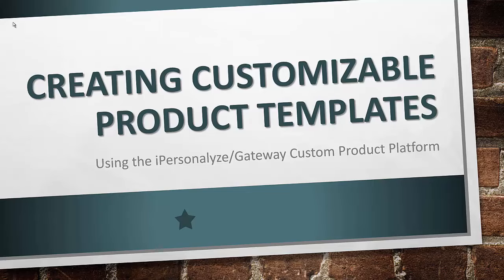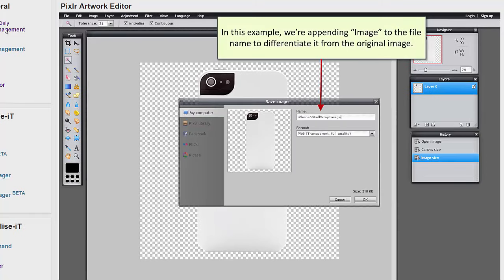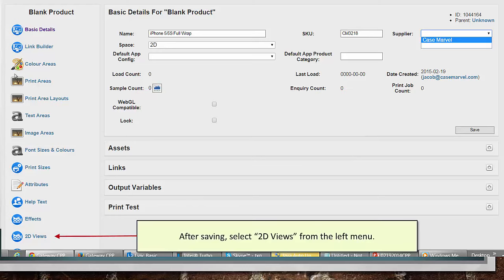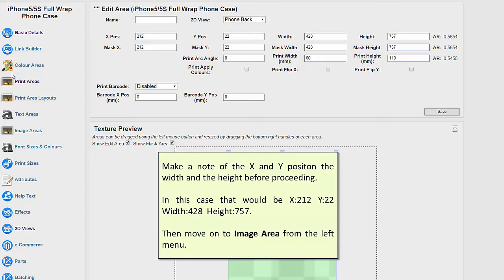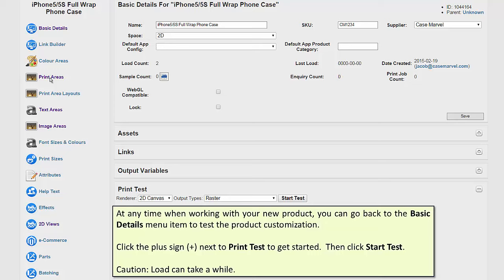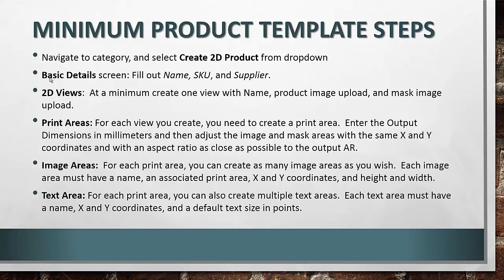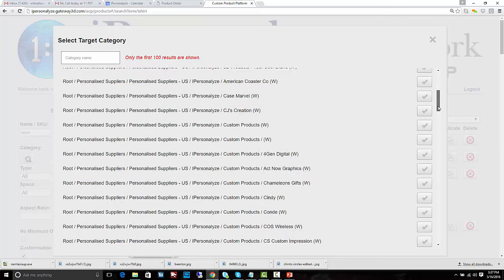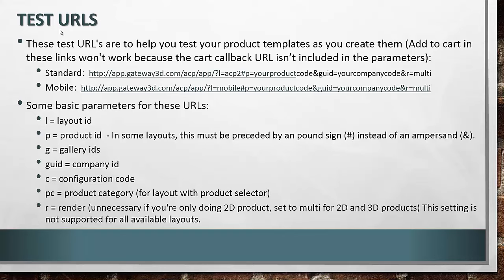BasicCppTraining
Creating New Template Designs